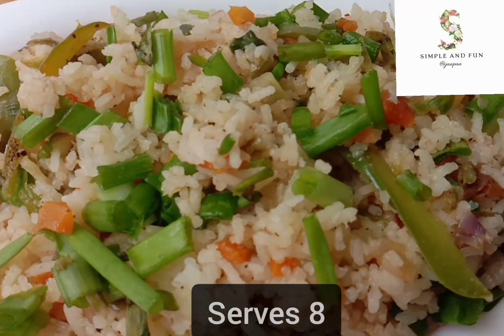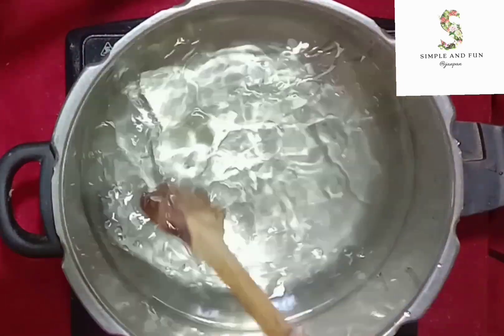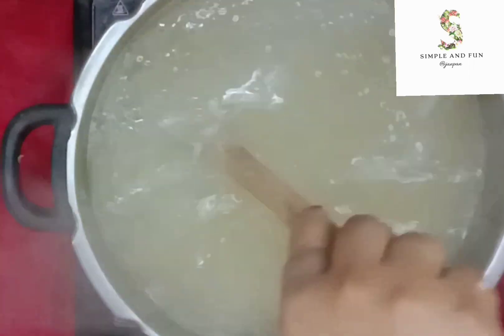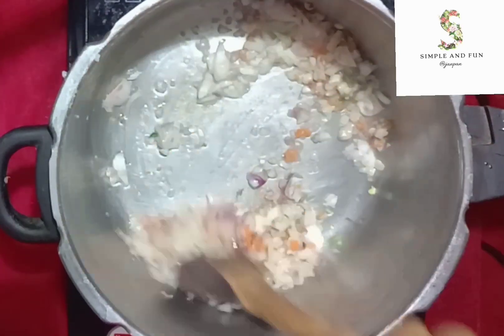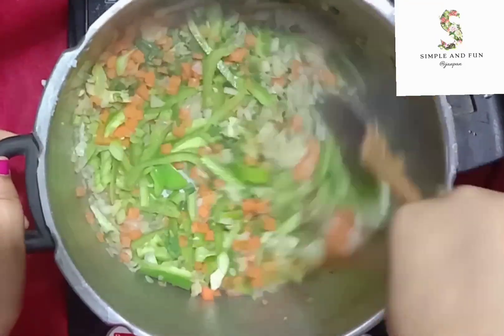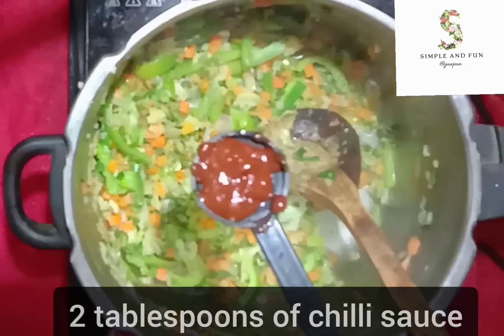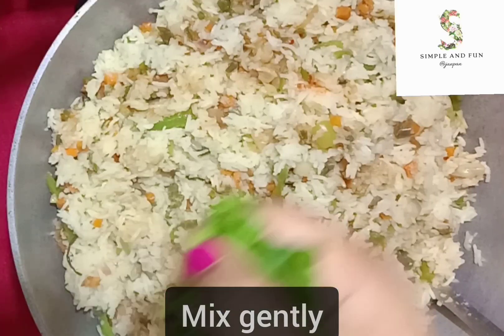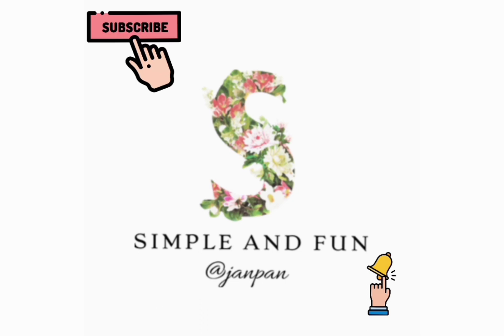Restaurant Style Vegetable Fried Rice | Veg Fried Rice Recipe | Quick Fried Rice Recipe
Here is the easiest recipe of restaurant style fried rice!!have these with raita and potato chips !!Enjoy